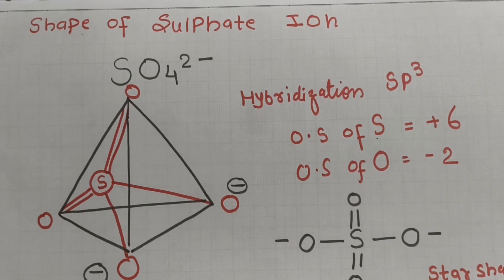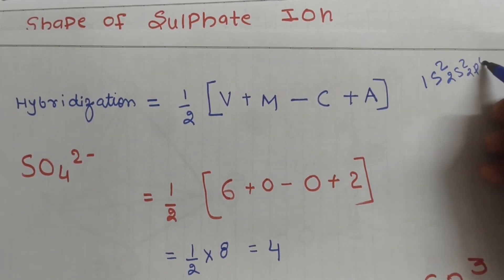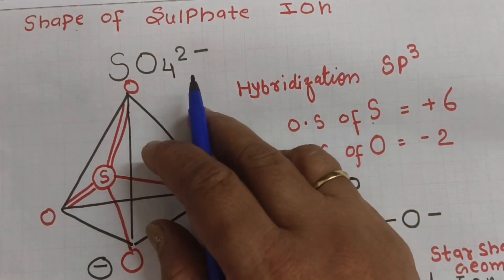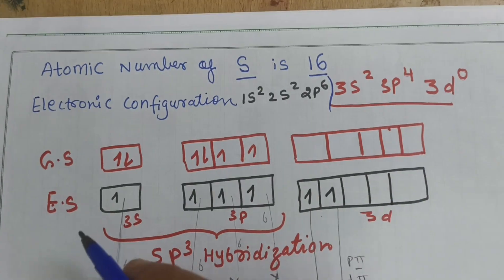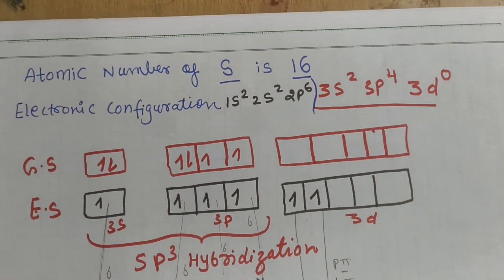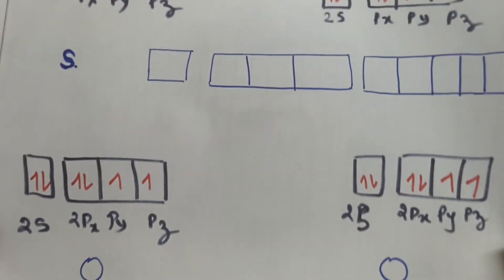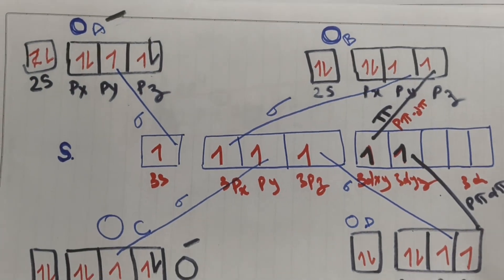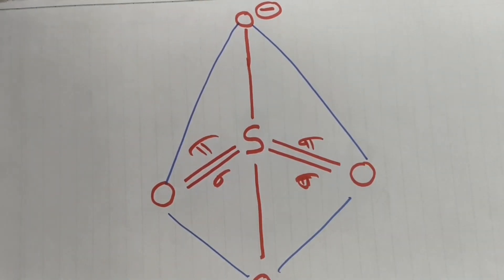Sulphate ion Hybridization Structure SO4²- 12th P block,SP³ Tetrahedral Dπ-Pπ bond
Hybridization Structure of Sulphate ion, SO4²- 12th SP³ , Tetrahedral Dπ-Pπ bond